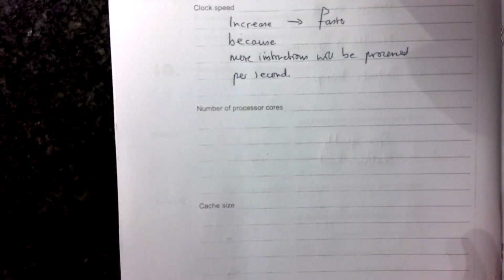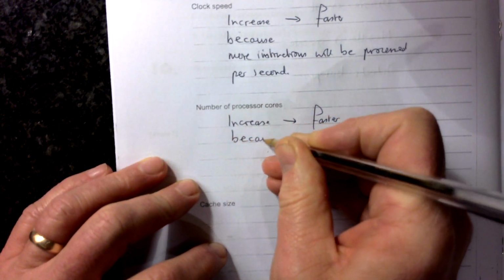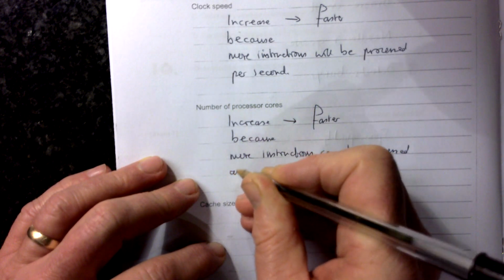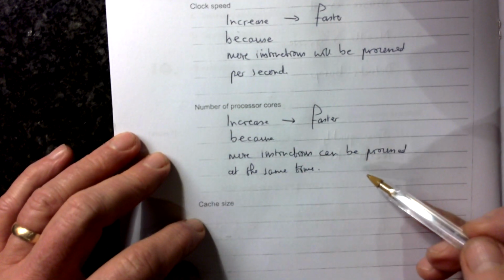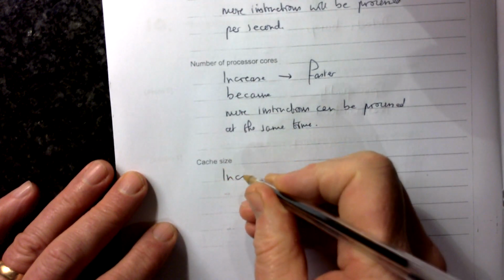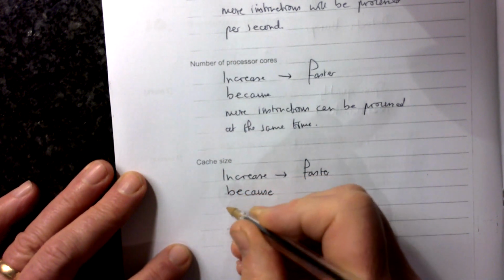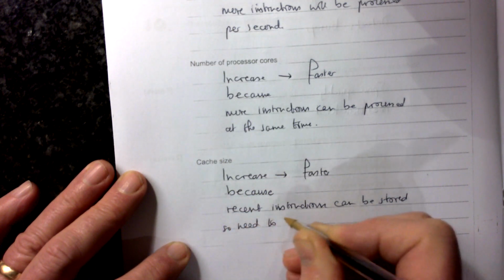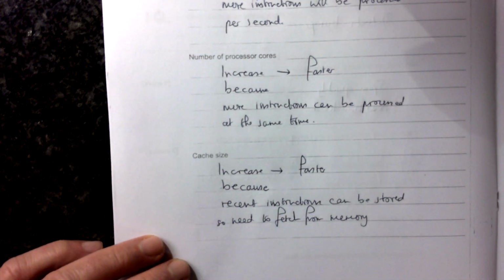AQA GCSE Computer Science Mock Paper 2 Part 1